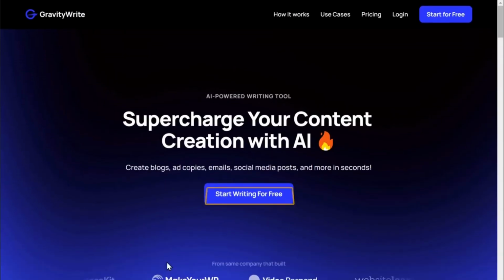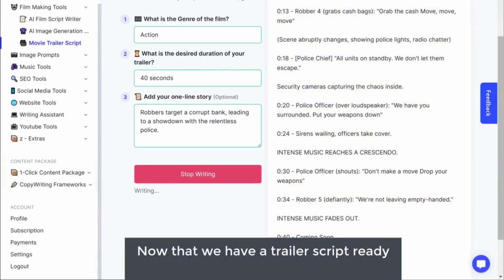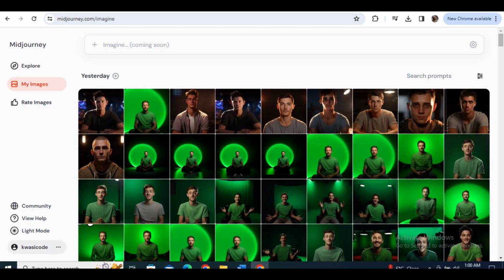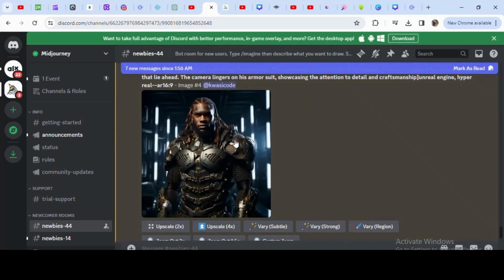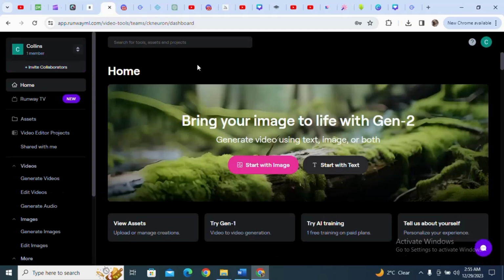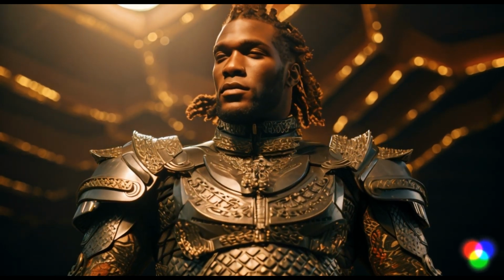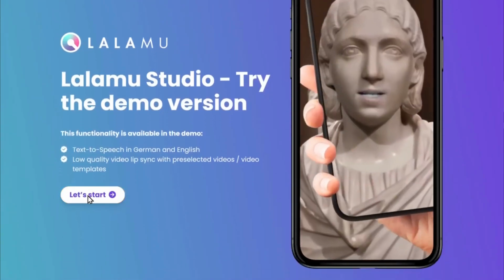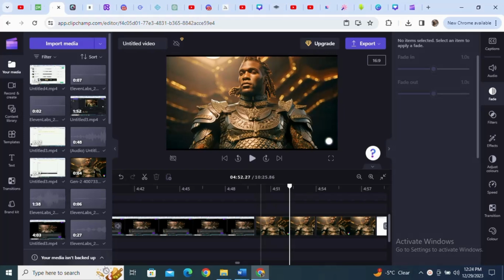I Made a Hollywood Movie in 24 Hours Using Only AI - You Won't Believe What Happened Next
Learn how I leveraged AI to create an entire viral short movie in under 24 hours! In this step-by-step tutorial, I reveal my process for writing a compelling script with AI, generating cinematic images with Midjourney, stitching scenes together with RunwayML, adding voiceovers with Replica, enhancing facial expressions.

Whether you want to go viral on YouTube or make the next sci-fi blockbuster, this video shows how anyone can now make a professional-quality short film with artificial intelligence. The future of filmmaking is here!